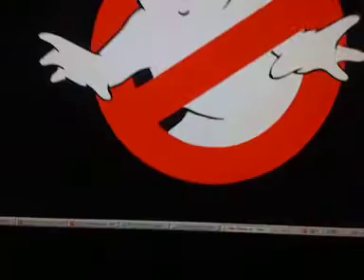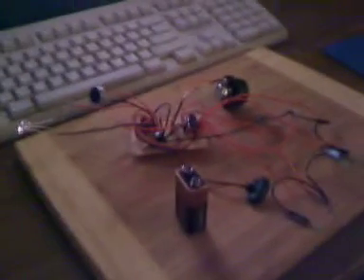Real Ghostbusters PKE Circuit Update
This is the finished circuit for the Real Ghostbusters style PKE I've been building.

Waterfall display run by 4017 decade counter chip.  Blinking yellow LED's, radio shack buzzer 273-074, and 4017 driven by clock signal from a 555.  5K Potentiometer for speed adjustment (1hz-30hz).  Illuminated pushbutton power switch still to be added.  Runs on 9v battery.